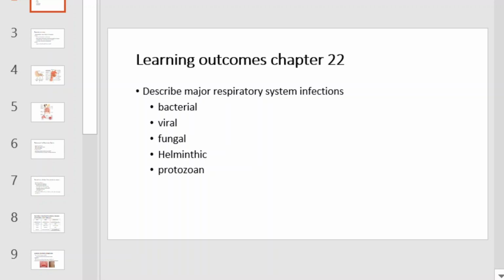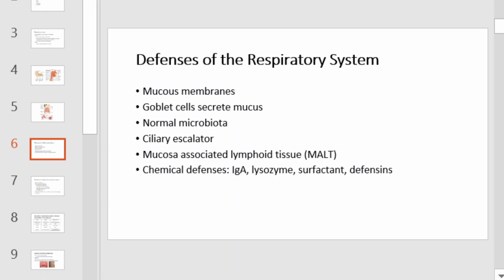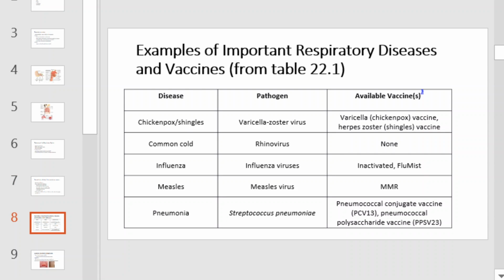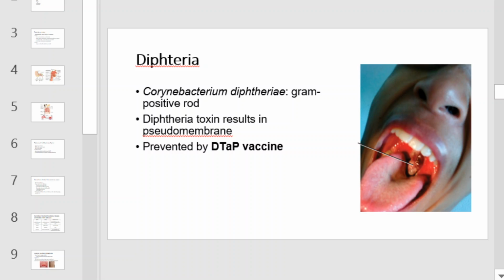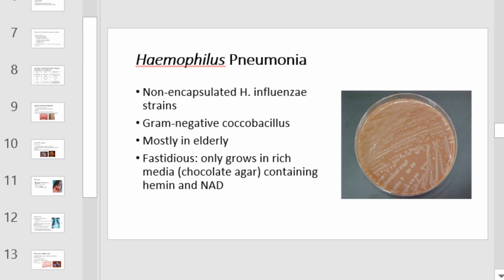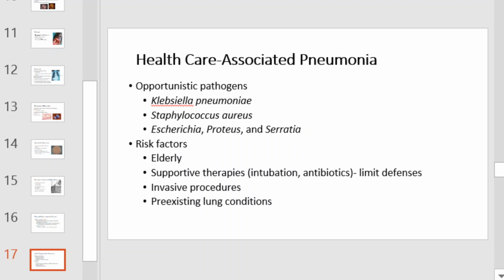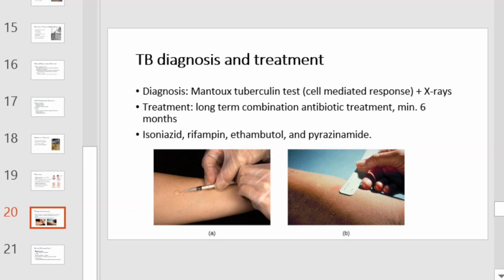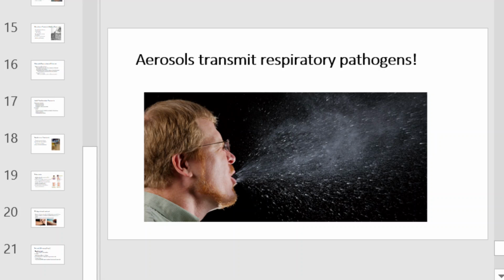NU Bio 203 Ch 22 OpenStax